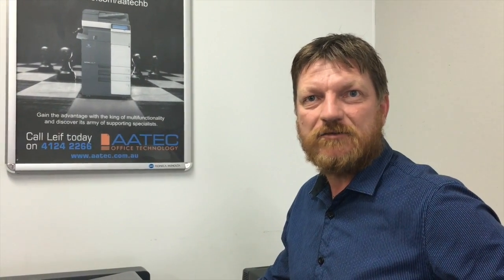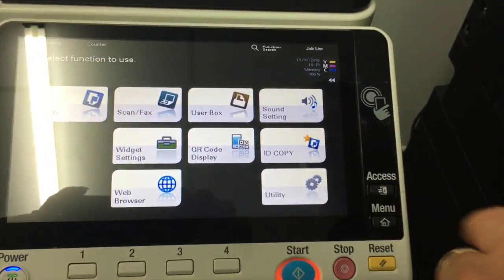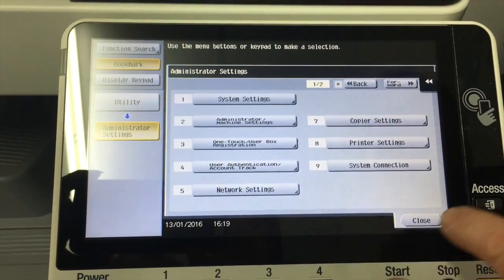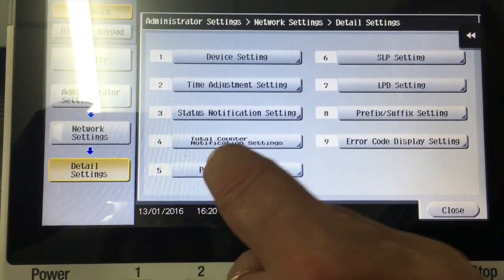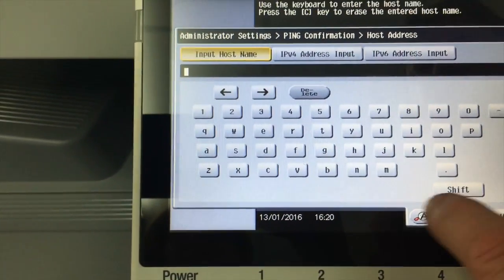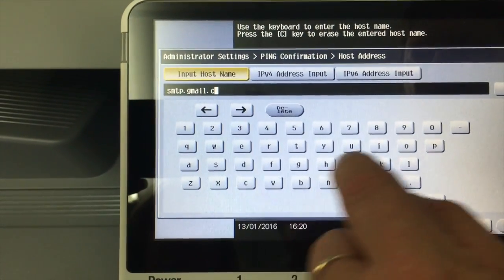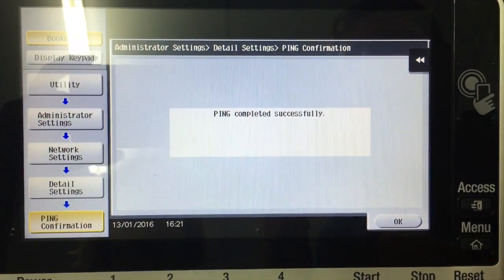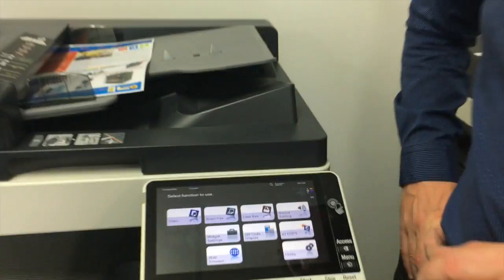Konica Minolta bizhub: Ping Test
This video is about the Konica Minolta bizhub Series, we show you how to do a ping test to check network connectivity.